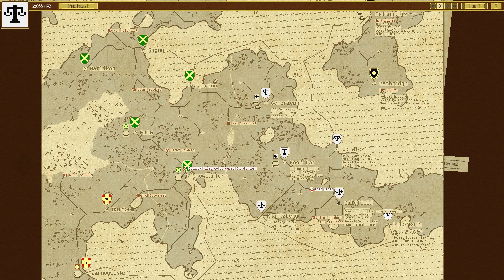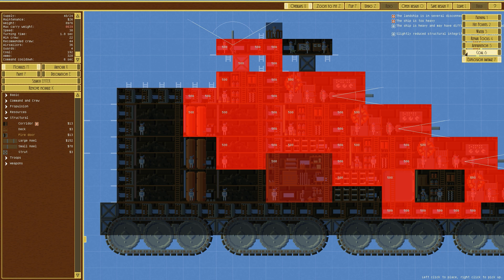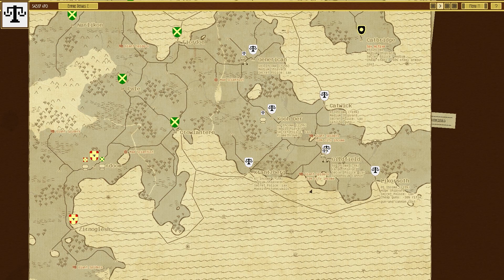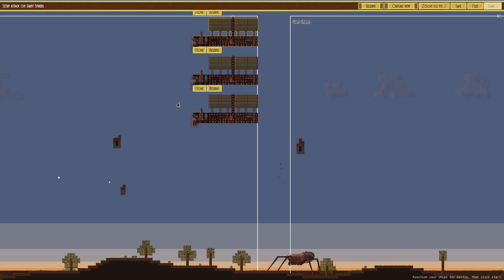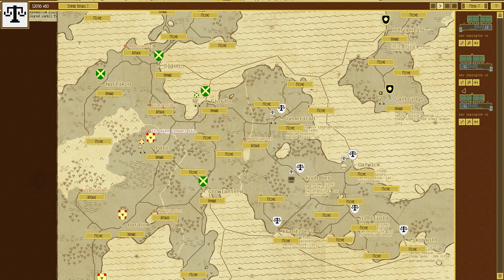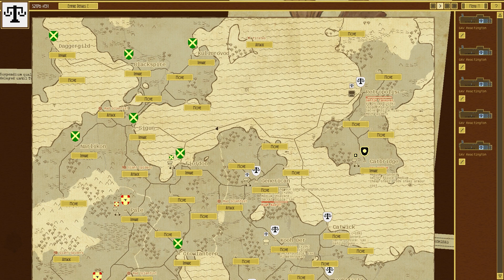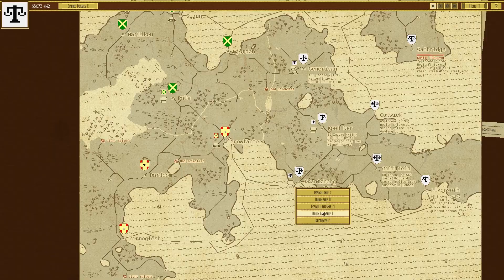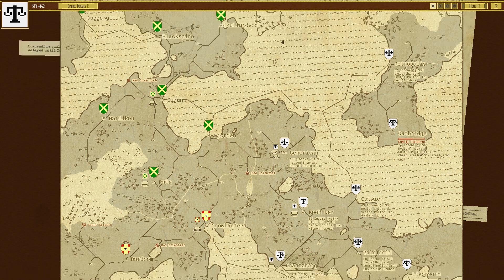Airships: Conquer the Skies [Early Access] - #5 - Too Big? - Let's Play / Gameplay